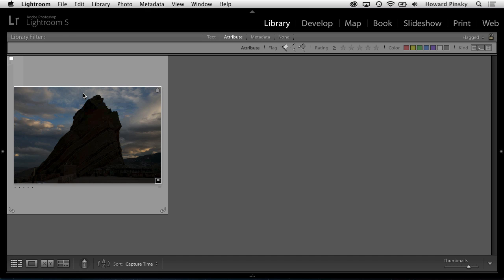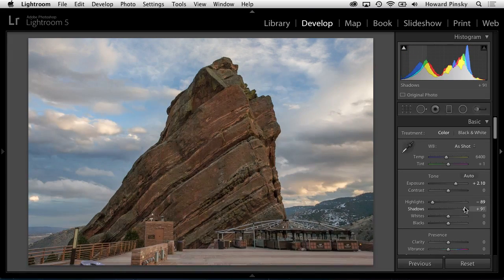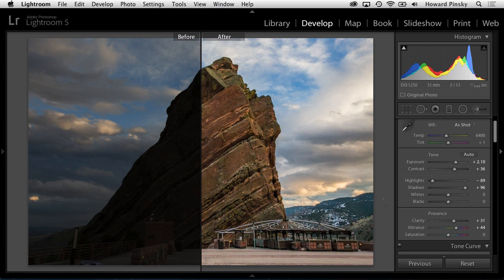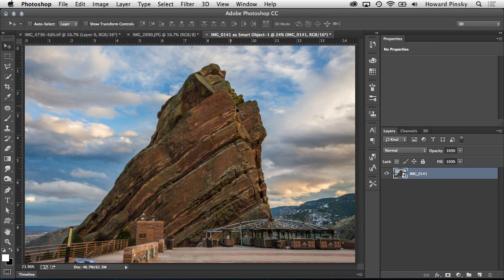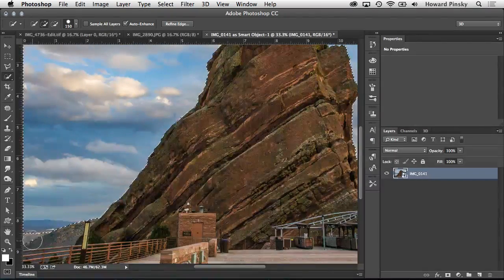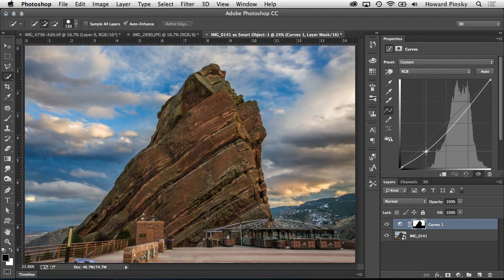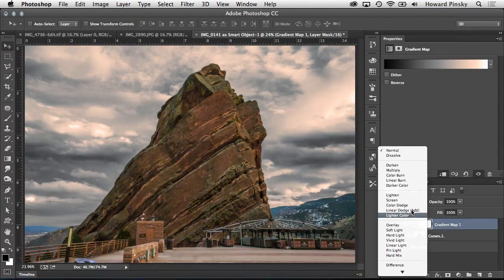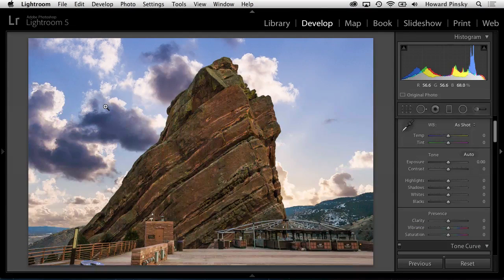Lightroom and Photoshop Photo Workflow | Adobe Lightroom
Learn how Lightroom and Photoshop can work hand-in-hand to produce stunning images.